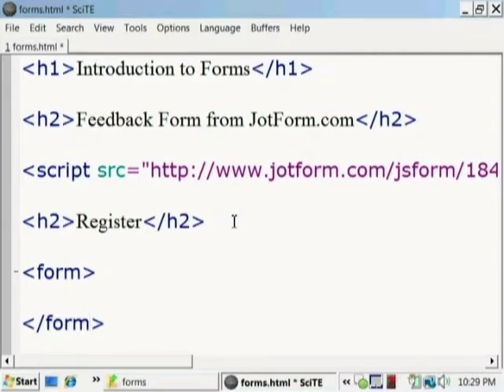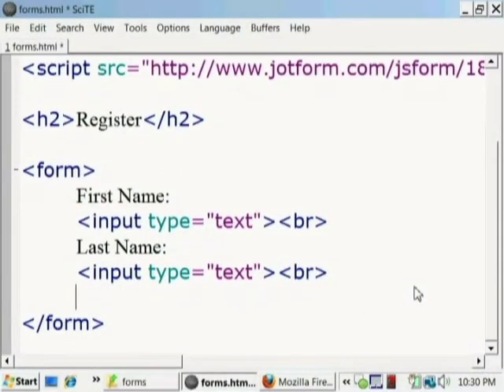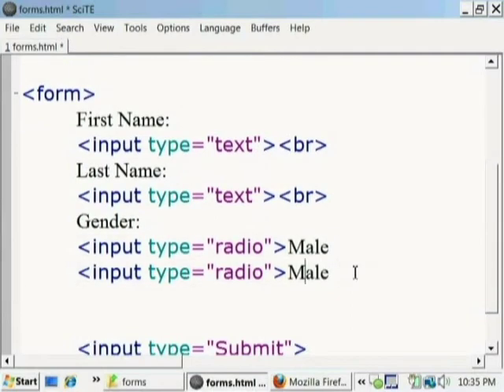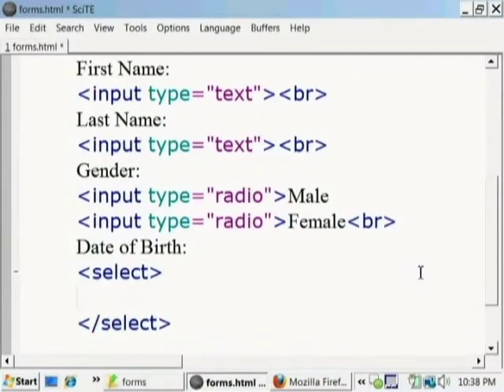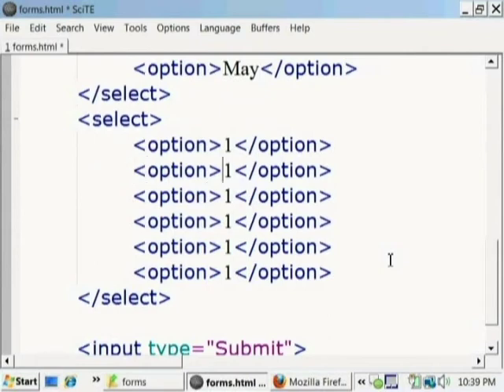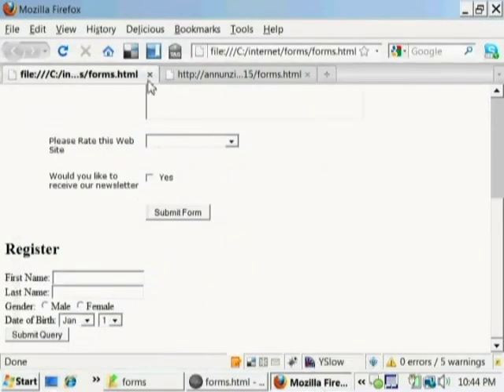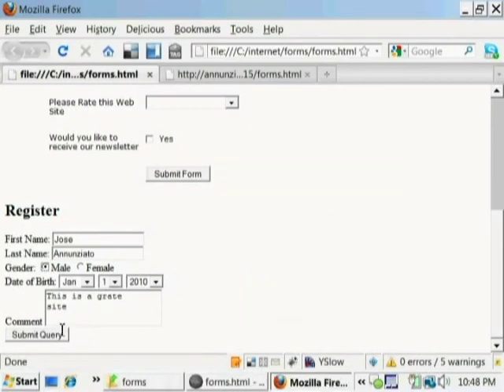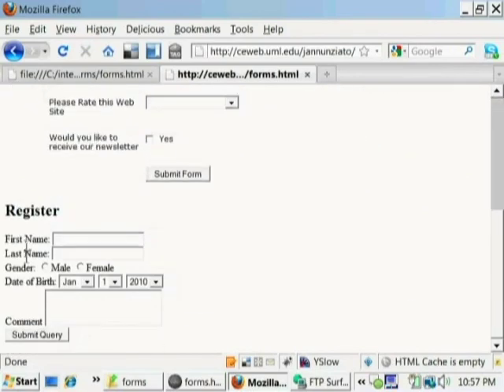HTML Forms from Scratch